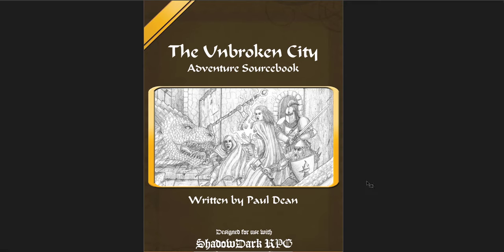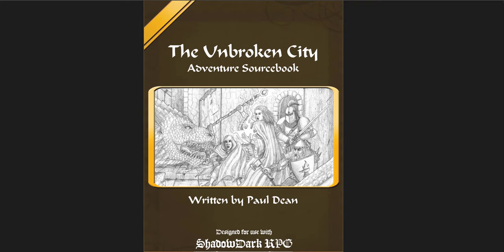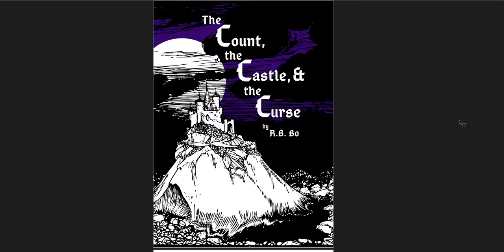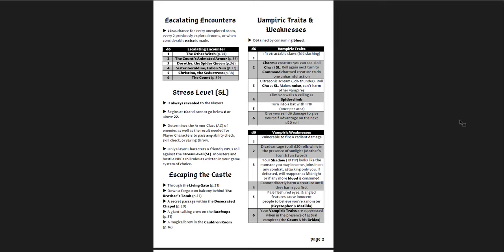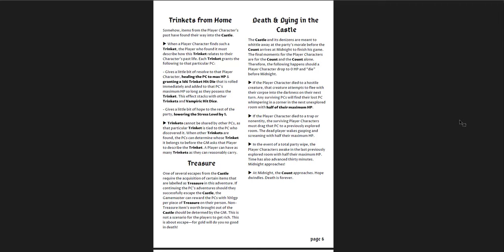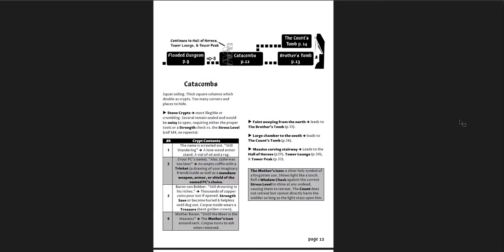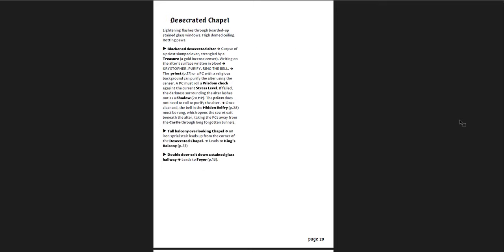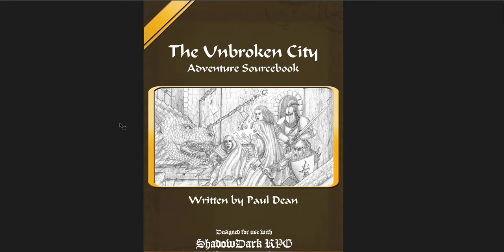3 More (Free!) OSR Adventures for the Shadowdark RPG - Flip-through and Review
In which I cover three more really awesome Shadowdark adventures! They're all free, but you can PWYW, so I'd suggest throwing them a couple bucks at least!